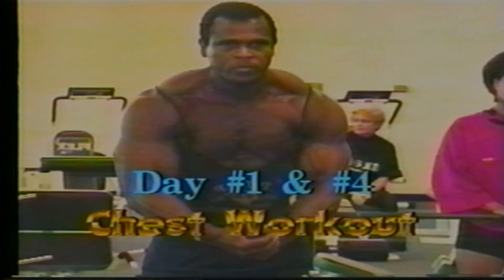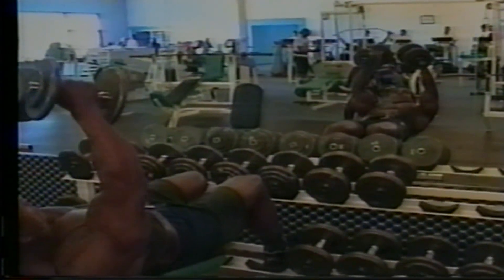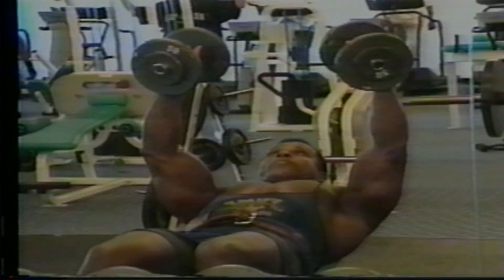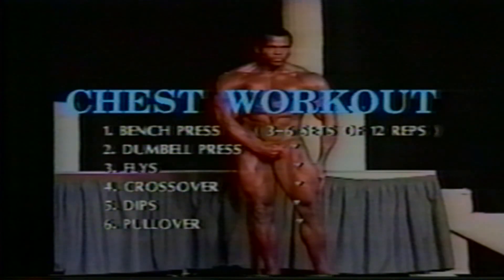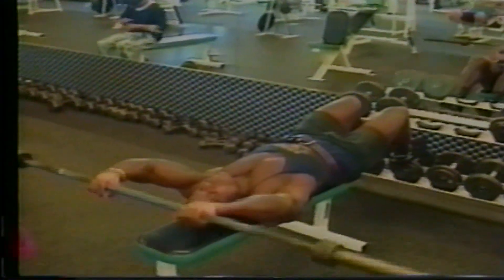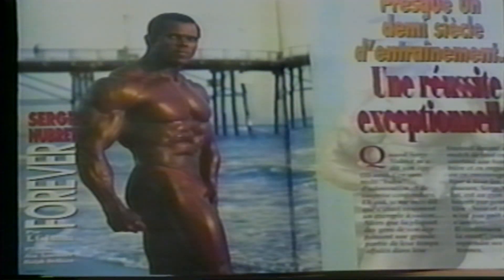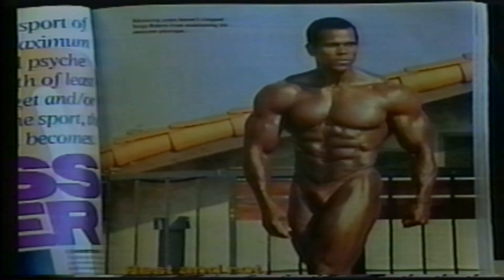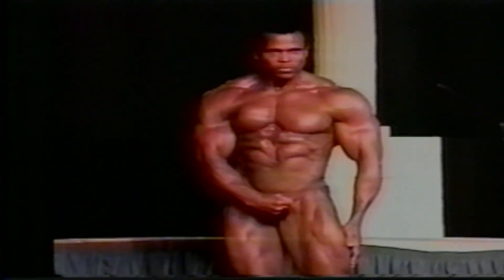Serge Nubret Training DVD - Chapter 4 Chest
Learn from the professional body building legend, nicknamed "The Black Panther", Serge Nubret in his training DVD.

Chapter 2 - Workout Philosophy
Chapter 3 - Abdominals
Chapter 4 - Chest
Chapter 5 - Quadriceps
Chapter 6 - Back
Chapter 7 - Hamstrings
Chapter 8 - Shoulders
Chapter 9 - Biceps & Triceps